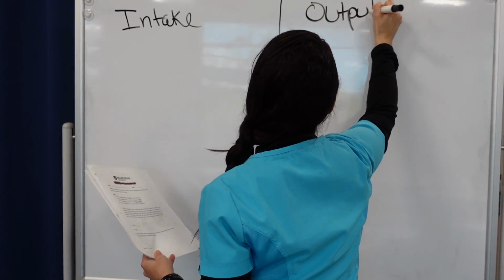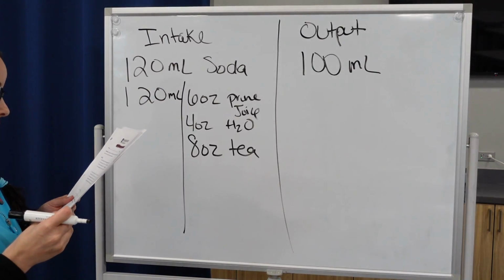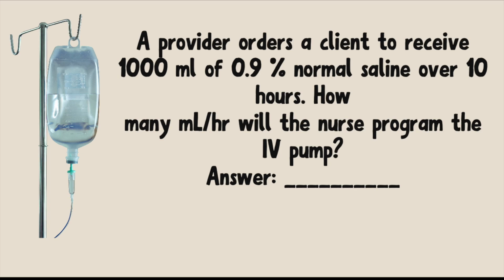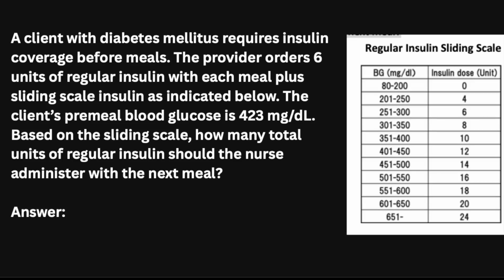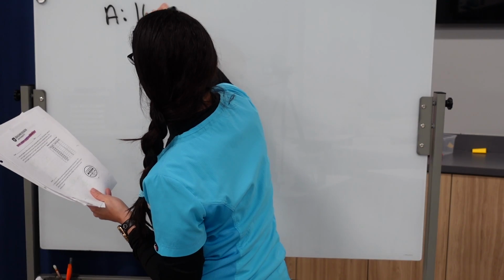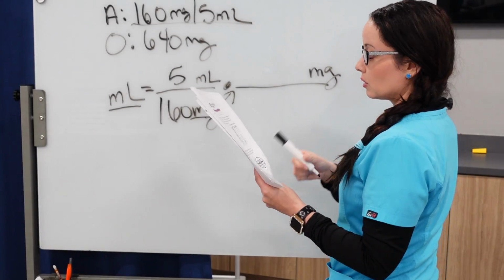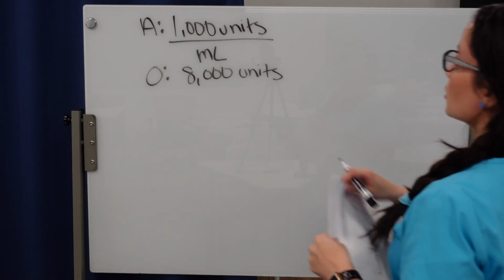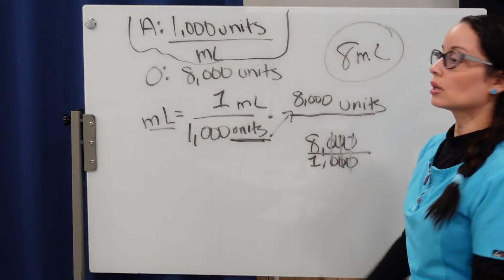5 Easy Dosage Questions for Nursing Students!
📚 Dimensional Analysis for Nursing Students | Dosage Calculations Made Easy
Struggling with medication math? In this video, we’ll walk step-by-step through dimensional analysis, the most accurate and stress-free way to solve dosage calculation problems in nursing school. You’ll learn how to:
✅ Set up conversions using units
✅ Cancel correctly and find the right answer every time
✅ Avoid common calculation errors that can lead to med errors
✅ Apply these skills on NCLEX-style questions and in clinical practice

📸 Camera I use: Sony camera ZV1